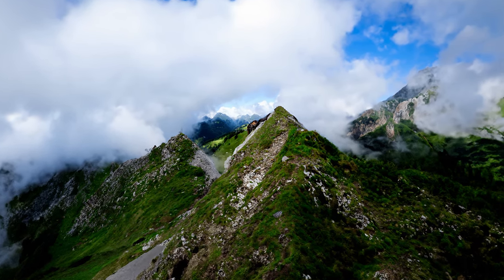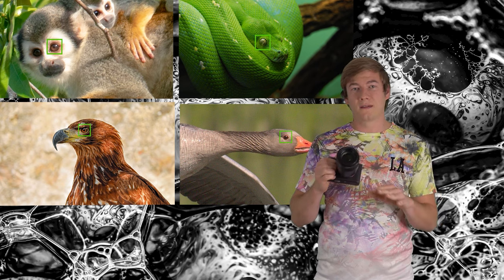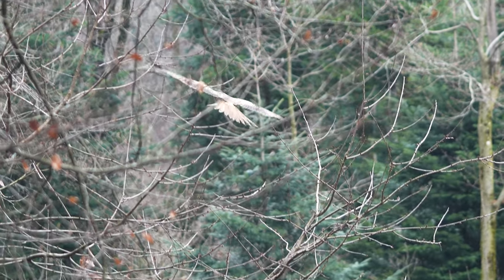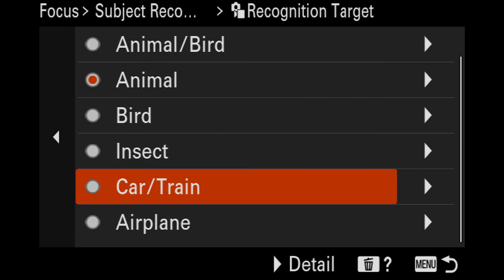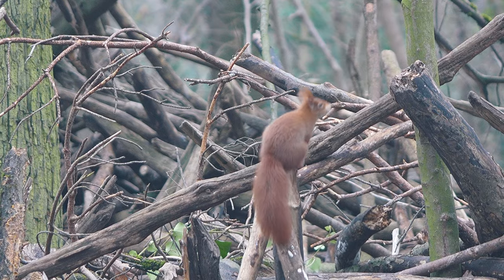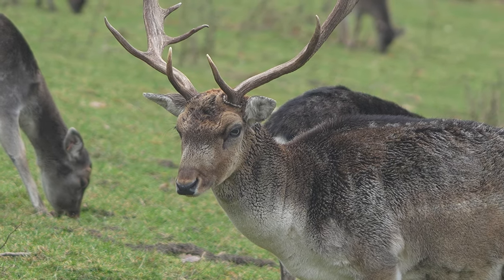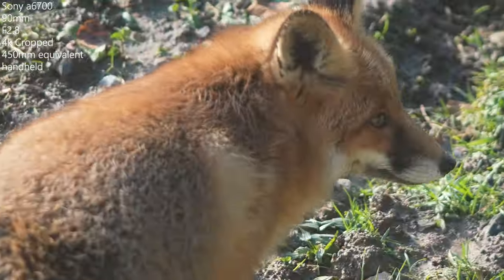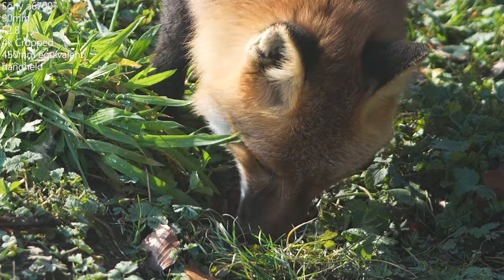Sony's a6700 goes BEASTMODE (Animal Eye Macro Photography)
Animal Eye Macro Photography and Animal Eye AF Test, can the new Sony a6700 deliver?